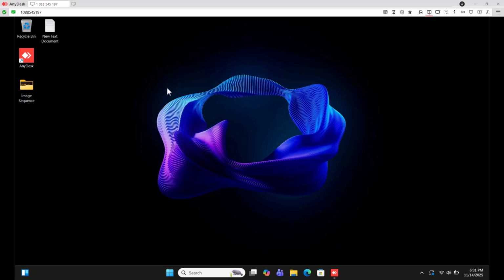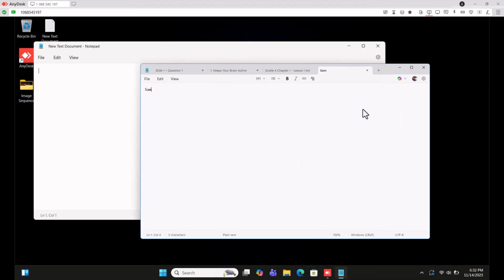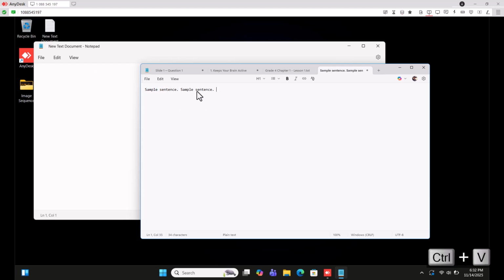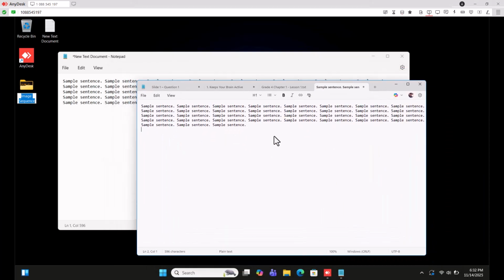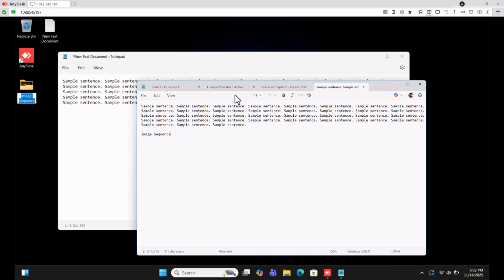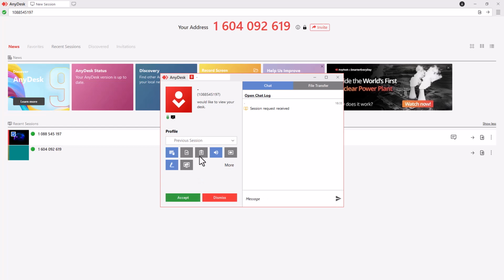AnyDesk - Lesson 10 - Using the Clipboard for Copy and Paste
In this tutorial, we’ll explore Using the Clipboard for Copy and Paste in AnyDesk, one of the most popular remote desktop applications for accessing and controlling computers from anywhere in the world.